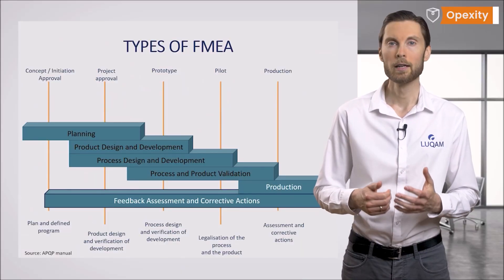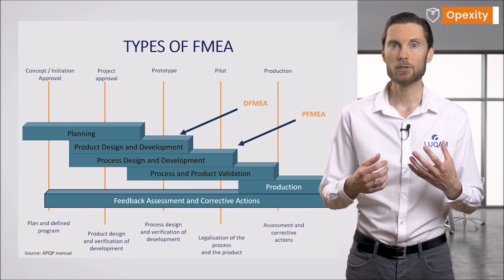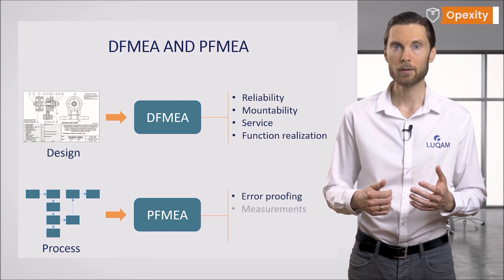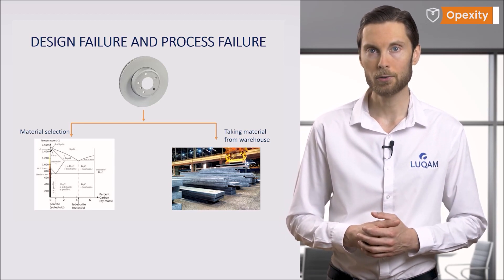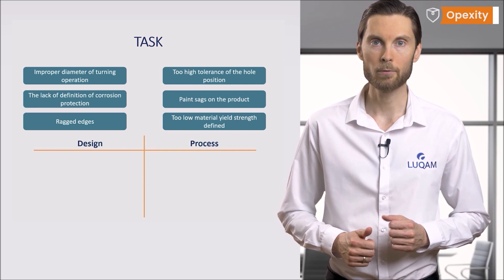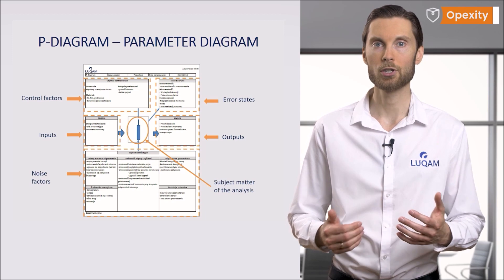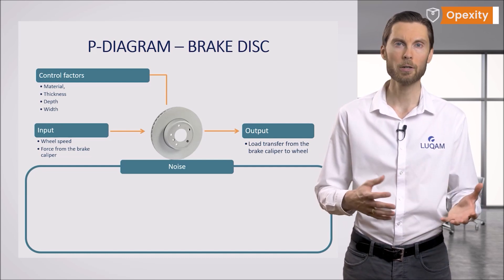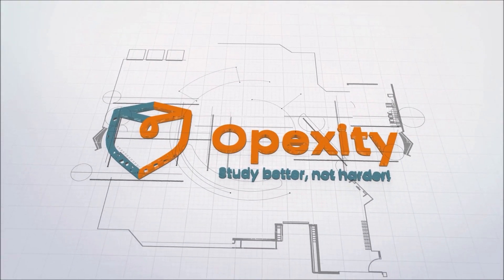DFMEA and PFMEA 🔍 | Opexity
What are the differences between DFMEA and PFMEA? 🔍

➡️ The goal of the DFMEA is to identify weak points in the product. Its task is to find and then limit or eliminate the causes, which can reduce reliability, prevent operation, make it difficult to mount or even cause loss of a function.

➡️ In the case of PFMEA, the goal is to identify those production factors that may lead to a product non-compliance with design requirements (which have been de facto defined, among others, by the DFMEA analysis).

❗️ In order to understand how they both work in practice, be sure to watch the full Failure Mode and Effect Analysis - FMEA course